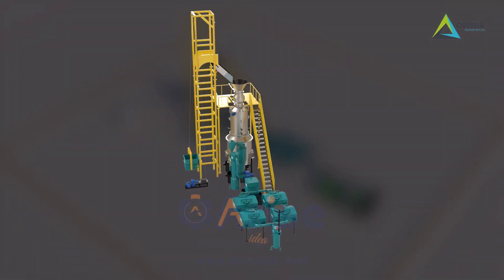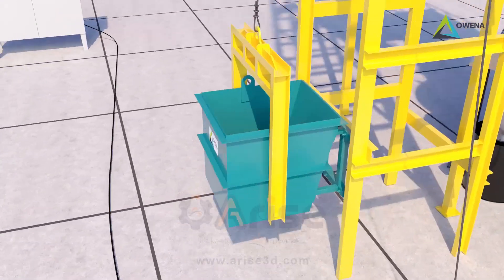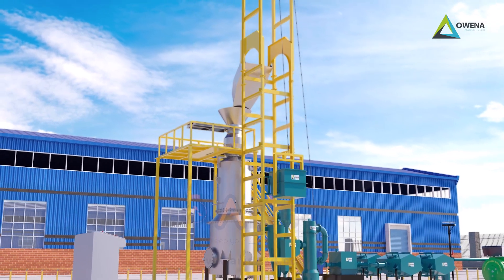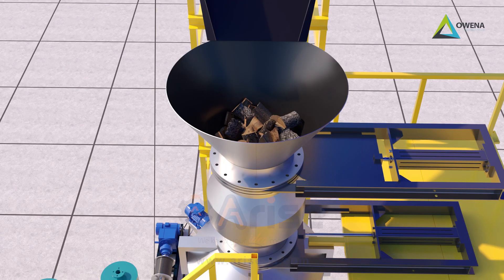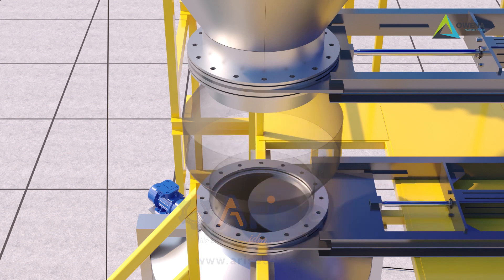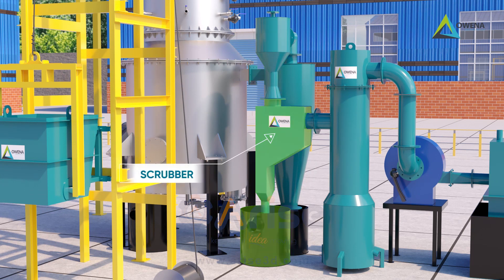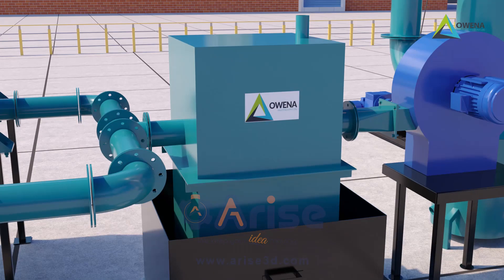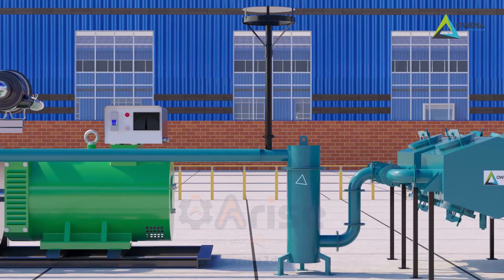Biomass Gasifier Explained | Clean Energy Animation | Industrial 3D Technical Animation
Discover how biomass gasification works and how this revolutionary process transforms organic waste into clean, renewable energy. In this industrial 3D animated explainer, we break down the working principle of a biomass gasifier, showcasing its components, chemical process, and environmental benefits.

🌿 Whether you're a student, engineer, or sustainability enthusiast, this video is your quick and clear guide to understanding biomass gasifiers and their role in the future of clean energy.

✅ What You'll Learn:
What is a Biomass Gasifier?

How Biomass Gasification Works (Step-by-Step Process)

Advantages of Biomass Gasifiers

Applications in Renewable Energy & Industry

Why Biomass is a Sustainable Fuel Source

💡 Why Biomass Gasification?
✔️ Reduces dependency on fossil fuels
✔️ Converts agricultural & organic waste into energy
✔️ Supports decentralized energy production
✔️ Eco-friendly and carbon-neutral

🎬 Created by: Arise Engineering Services

We specialize in industrial 3D animations, product explainers, and educational content for engineering and manufacturing companies.